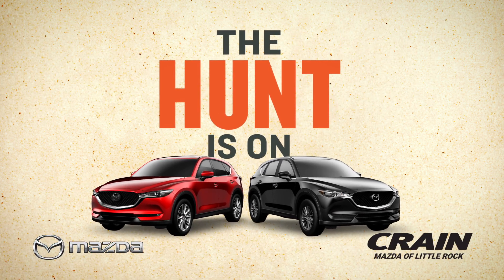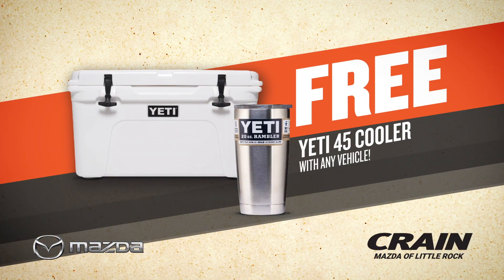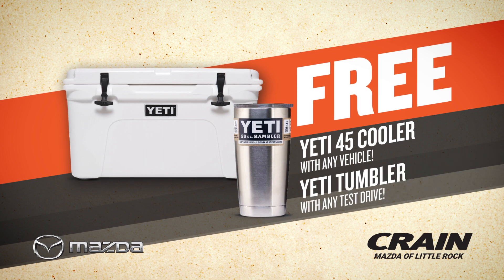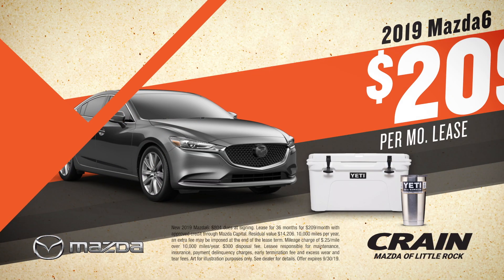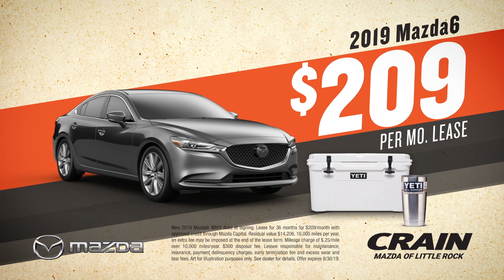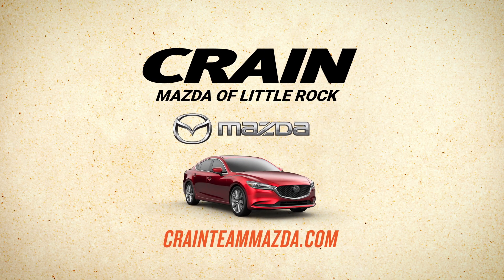Crain Mazda | HuntYeti Mazda6 15s | R7 CMLR1003 1909